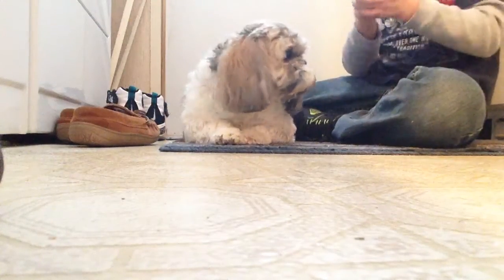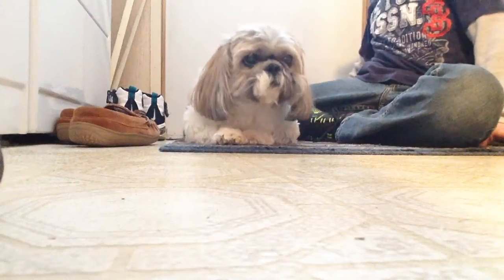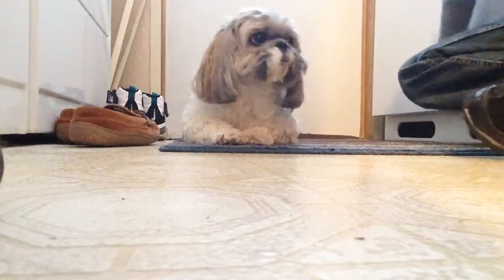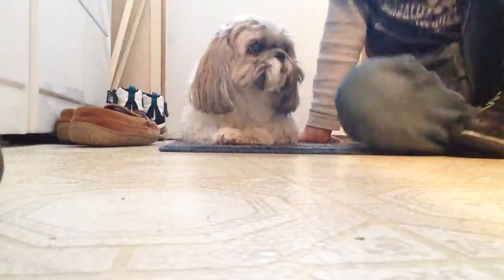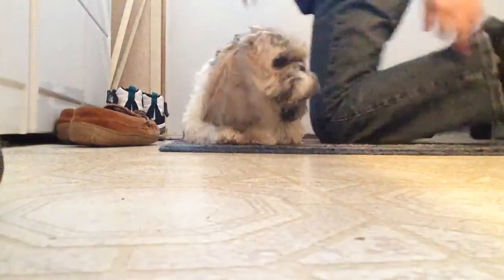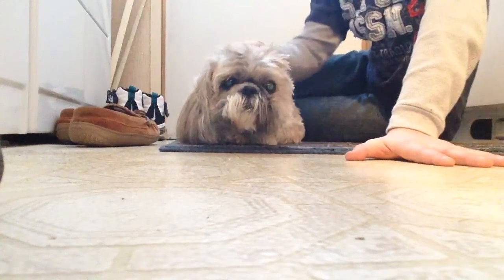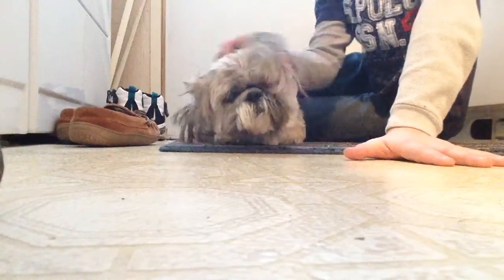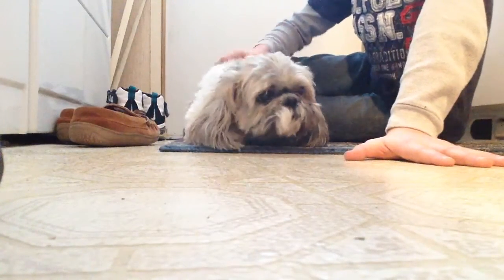Dog series episode 3 be hind the scenes